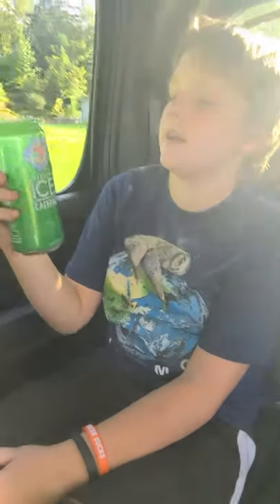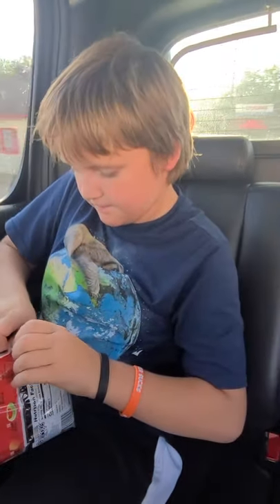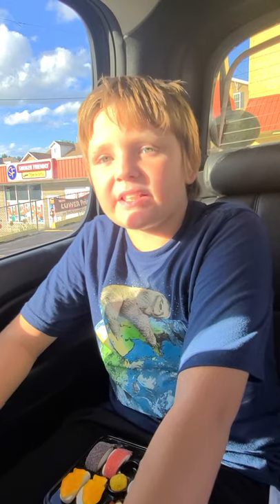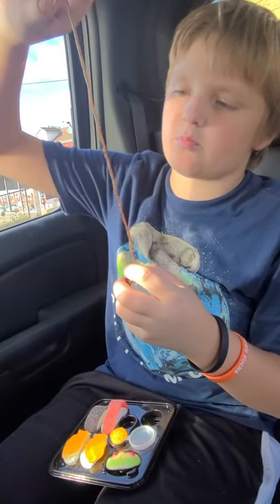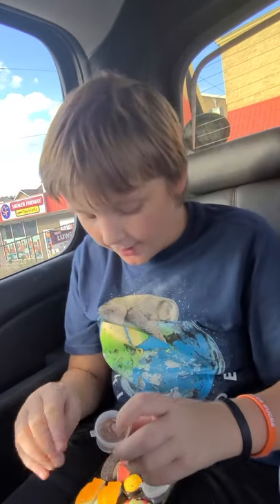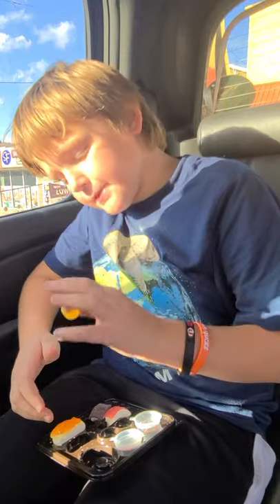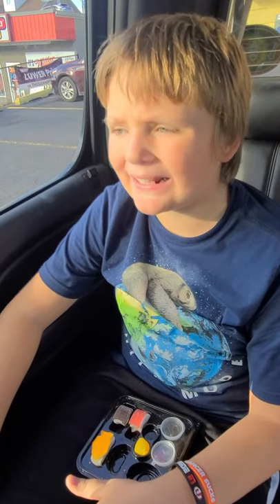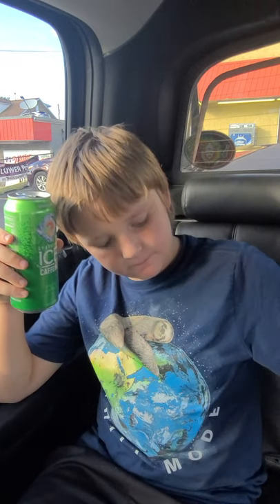Gummy Sushie Tray & ICE sparkling water combo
Gryff found a couple of items at Big Lots he was interested in trying.  He wanted to share his experience with you all!!